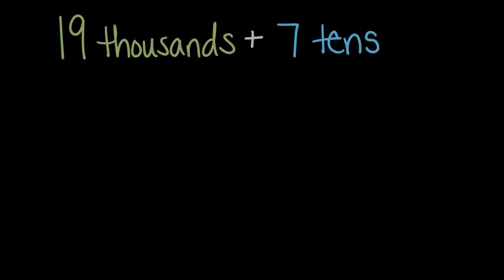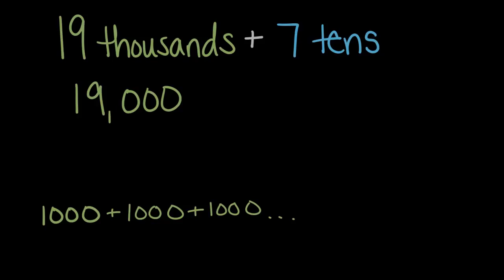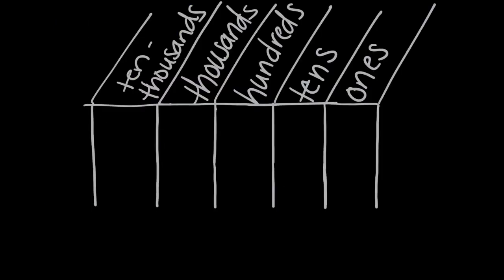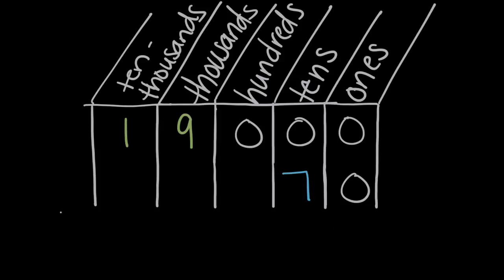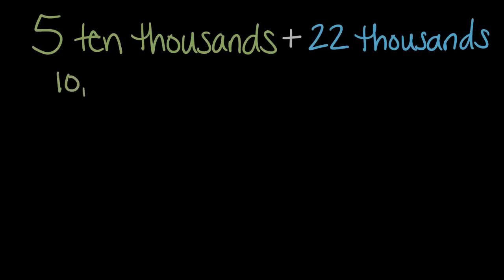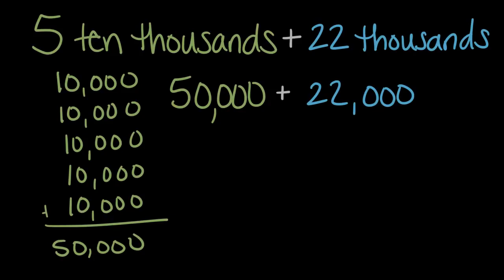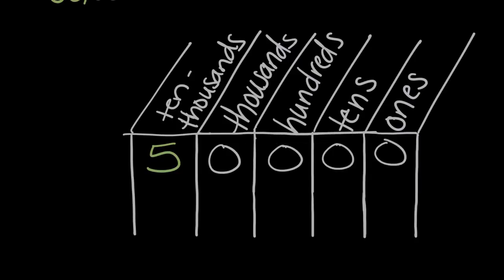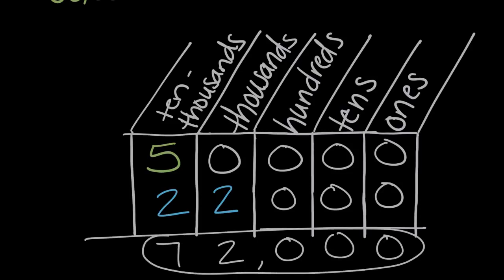Std-6, Ch-1.31 Maths | Adding whole numbers by their place values | Tejkiran School | NCERT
Topic: Adding whole numbers by their place values
Chapter: 1st
Subject: Maths
Standard: 9th
Language: English